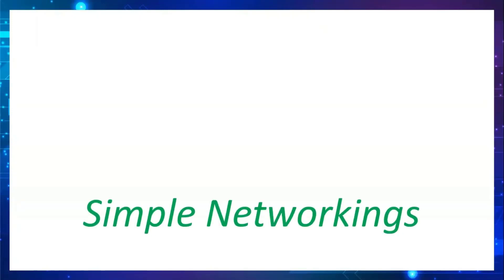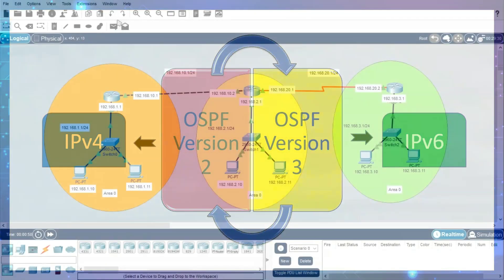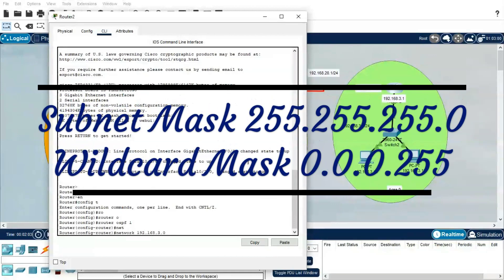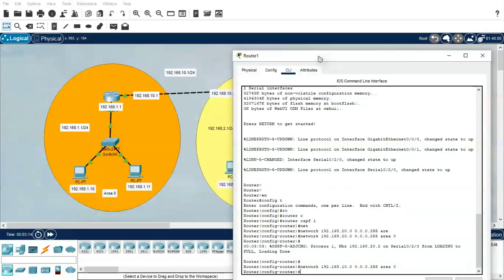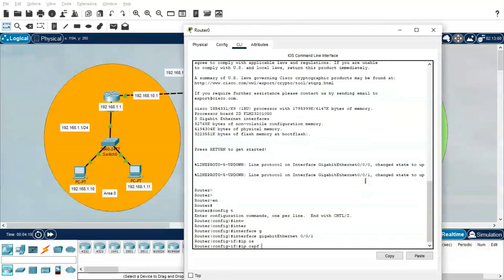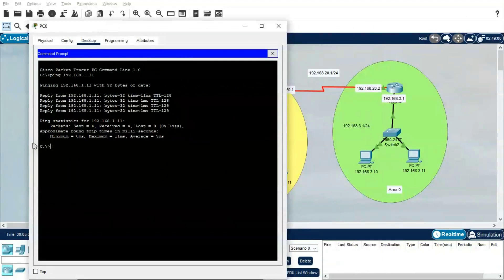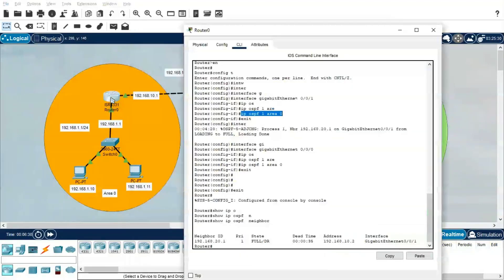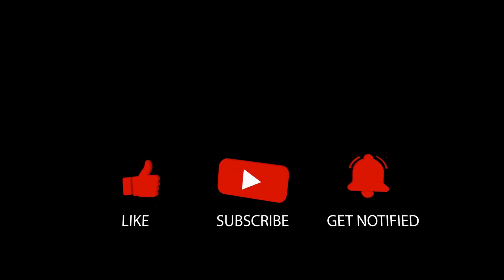#01 OSPF Configuration in Packet Tracer | OSPF Protocol | What is OSPF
Open Shortest Path First (OSPF) is a link-state routing protocol that is used to find the best path between the source and the destination router using its own Shortest Path First

Walk Through🚶‍♀️🚶‍♂️
00:18 OSPF Explained
01:00 OSPF Version
01:15 OSPF Configuration in Packet Tracer